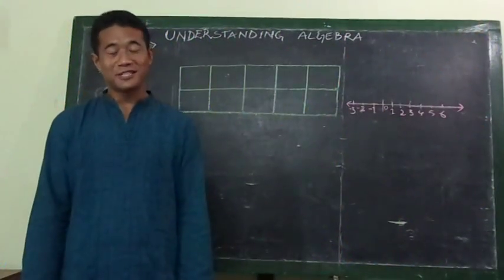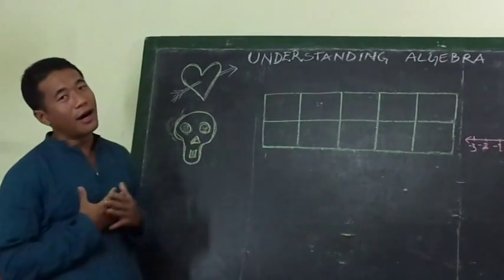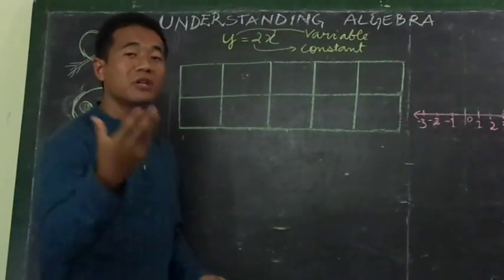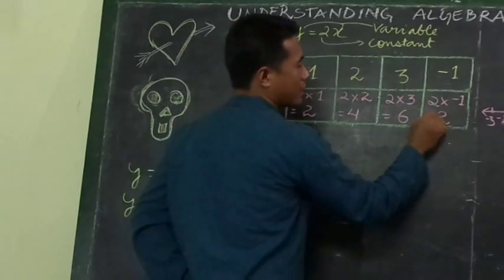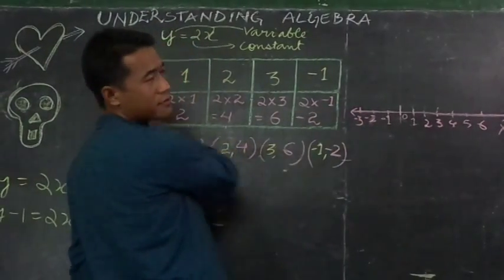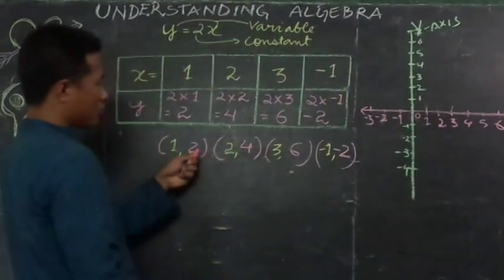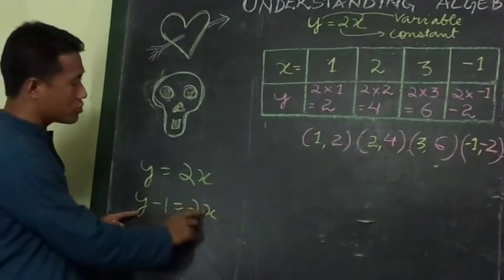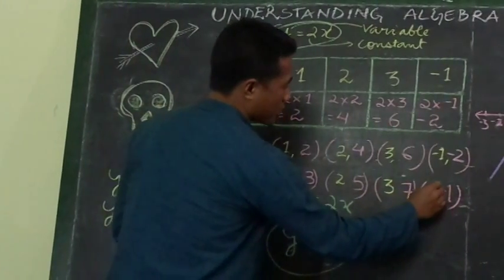Nagamese Math Part 3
Understanding "what Algebra is?"